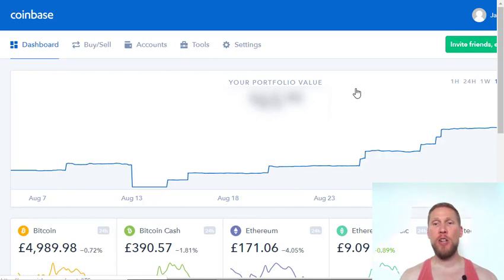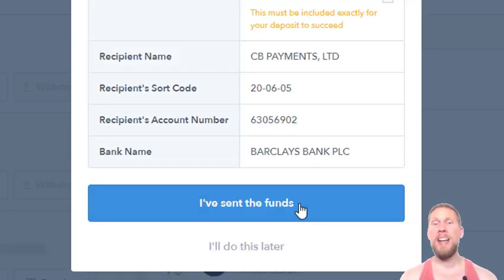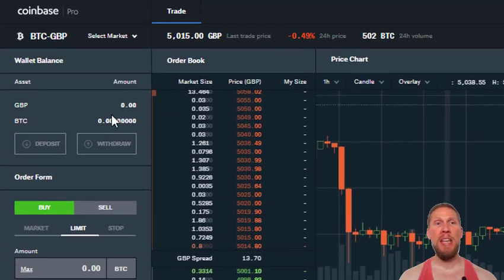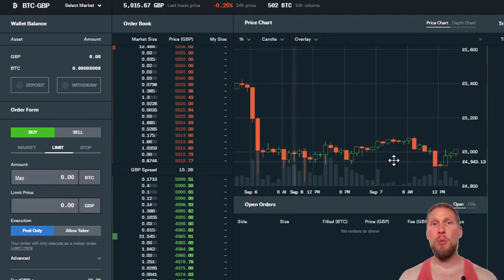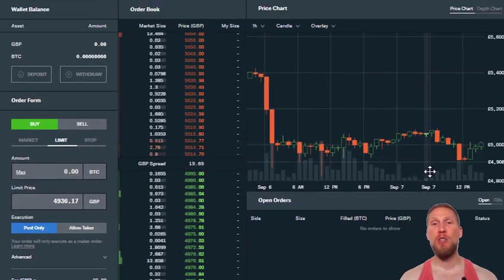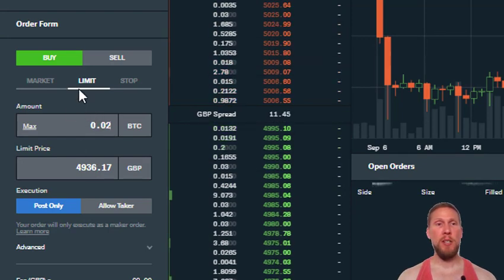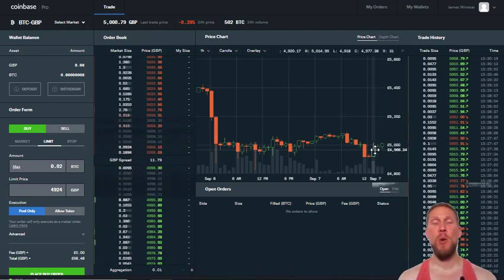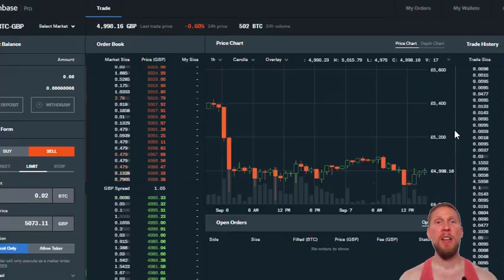How To Avoid Coinbase Fees in the UK (Coinbase Pro 2018)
If you aren't careful bitcoin exchange fees can eat up all your profits. In this video I explain how you can avoid the Coinbase fees on deposits, buying bitcoin, and selling bitcoin for a wonderfully fee-free cryptocurrency trading experience.

Plus, get a £7/$10 free bitcoin bonus when you sign up to Coinbase via this

Follow me on TradingView for more bitcoin price predictions and chart analysis

THE CONTENT OF THIS VIDEO DOES NOT CONSTITUTE FINANCIAL ADVICE. JAMES WINSOAR ACCEPTS NO RESPONSIBILITY FOR ANY LOSSES INCURRED AS A RESULT OF ACTING, OR NOT ACTING ON ANY OF THE CONTENT OF THIS VIDEO.